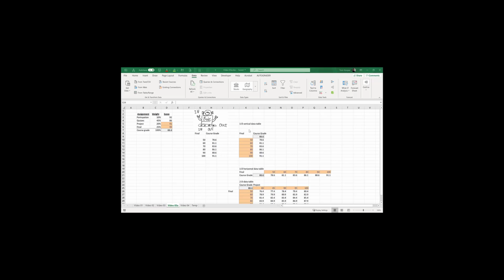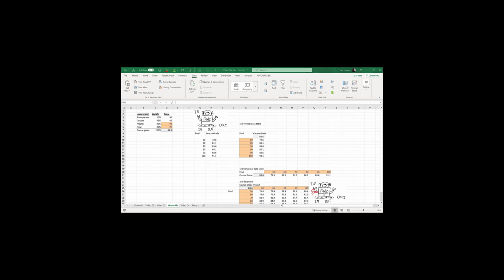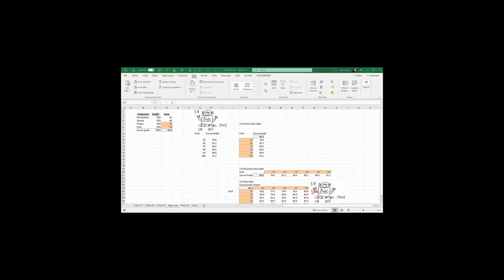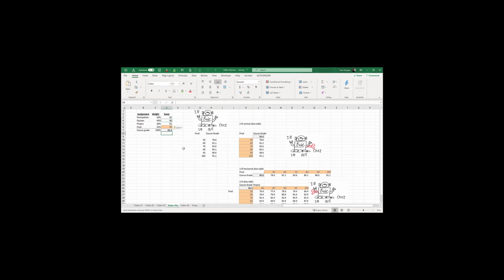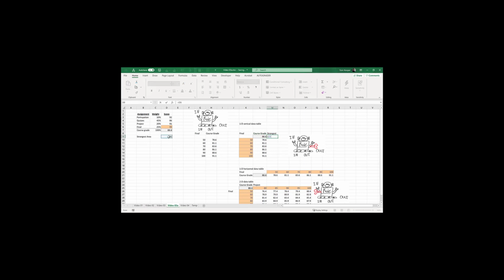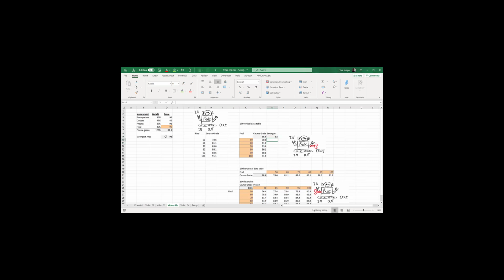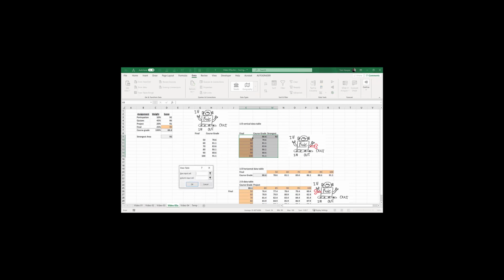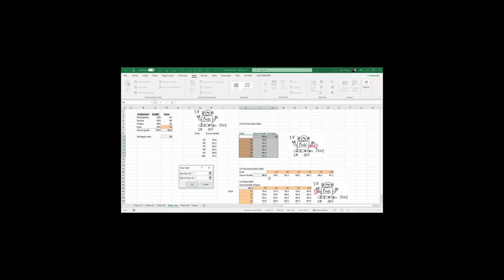Video 03a Data Table Basics--continued